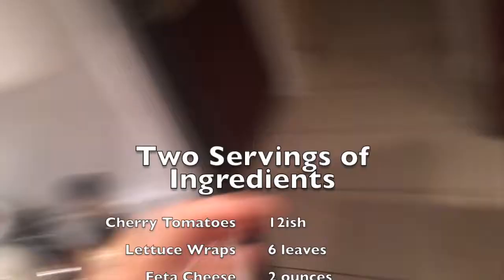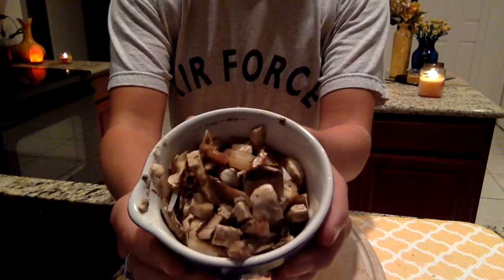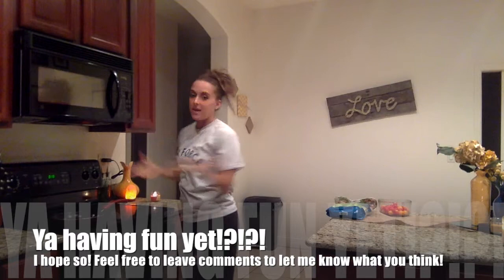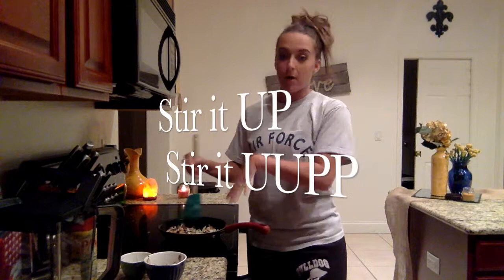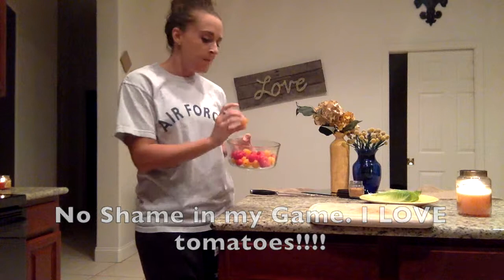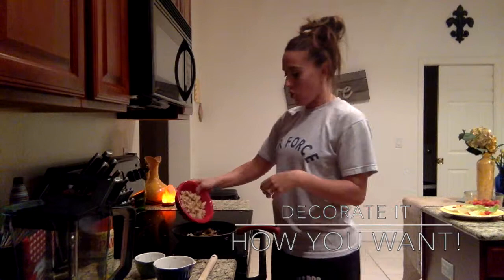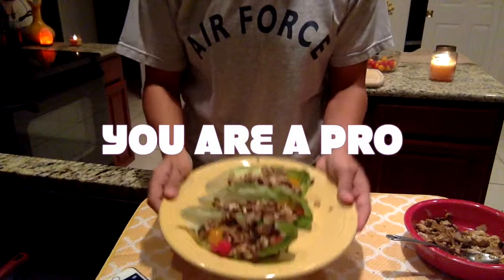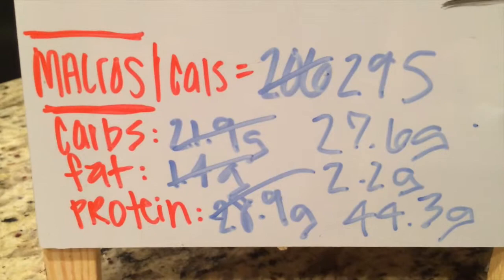Lettuce Wraps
A quick and easy way to cut calories is to switch from hamburgers at tailgates or gathers to LETTUCE WRAPS!!! You still get all the deliciousness that is in the middle, just switch it out with some crunch lettuce! You don't have to use ground turkey like i do in this video... feel free to do your usual hamburger but put it in between lettuce!